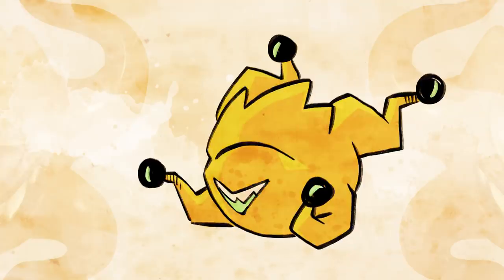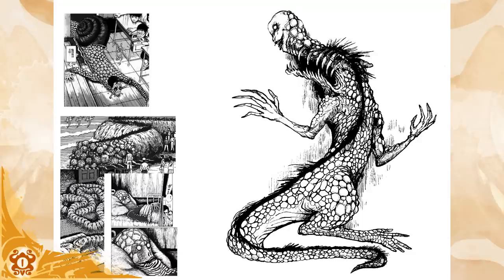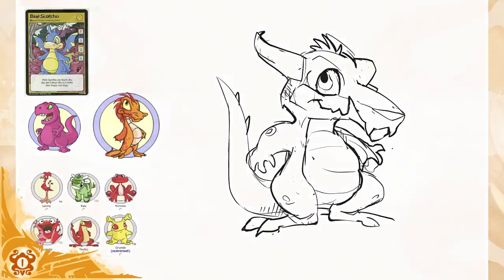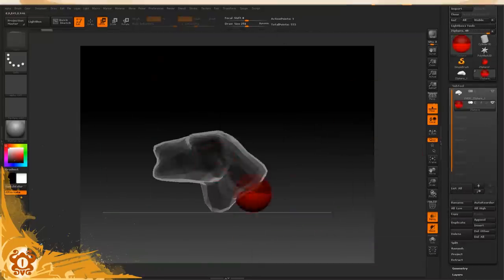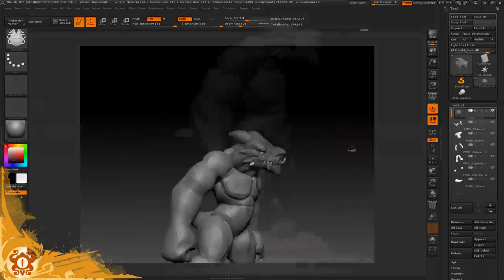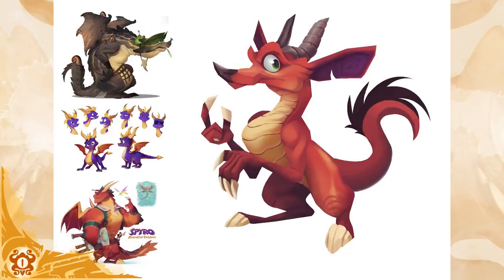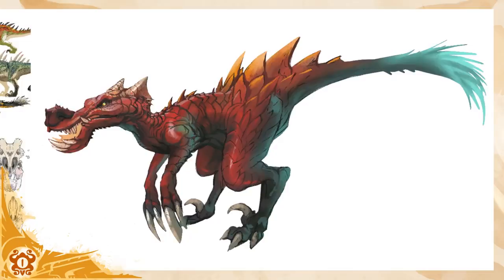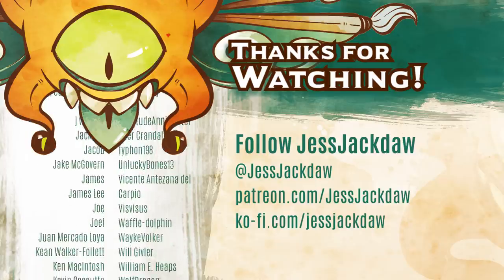Art Style Challenge: D&D Kobold Edition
Hey folks! Here's another 5 Style Art Challenge to hold you over for the next Fusions Video next week. The five styles on the chopping block today are Junji Ito, Neopets, Warhammer (80s style), Spyro (Reignited Trilogy), and Monster Hunter. If you have suggestions for more styles to try out, please do comment them below and I'll add them to the megalist!

If you'd like to try out the art game yourself, here's a link to the list!